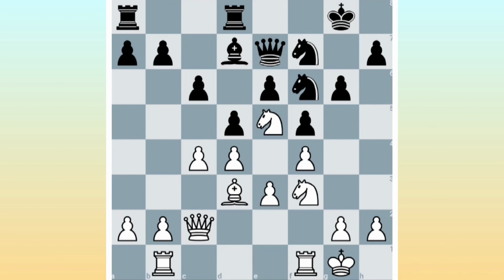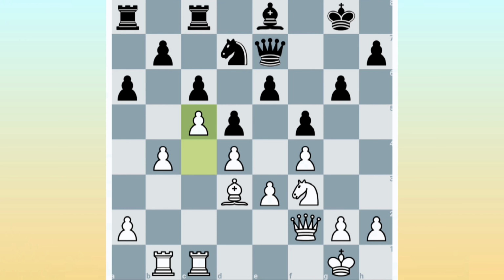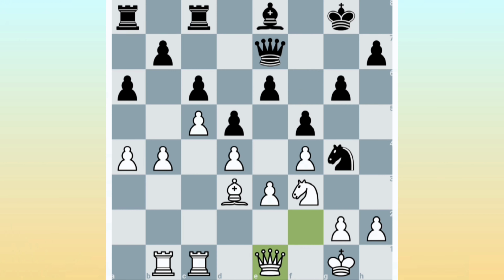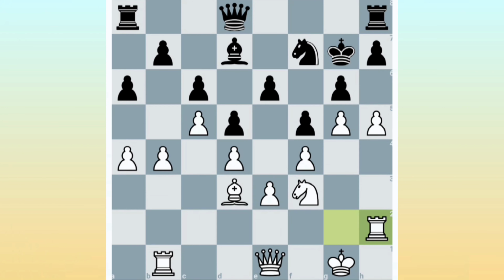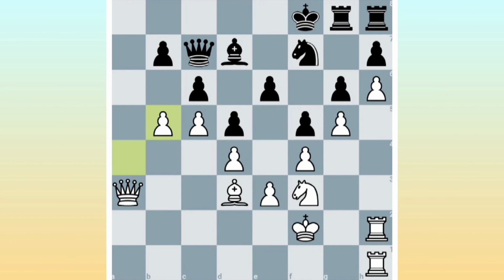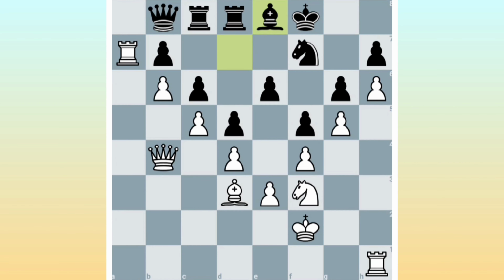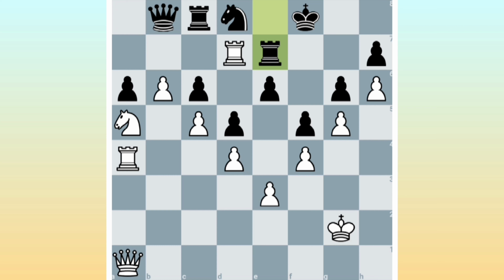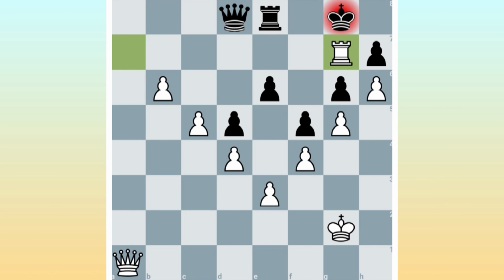The space advantage in chess.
In this video, we'll explore the concept of "Space Advantage" in chess, a critical element that can elevate your game to new heights.

Space advantage is an essential aspect of strategic thinking in chess, giving players the upper hand by controlling more squares on the board than their opponents. We'll break down the concept, explaining how to gain and maintain space advantage, and the potential benefits it offers in different phases of the game.

Whether you're a novice or an experienced player looking to refine your understanding of chess strategy, this video is for you. Tune in, improve your skills, and master the art of space advantage to outmaneuver your opponents and dominate the board like a true grandmaster!🔔